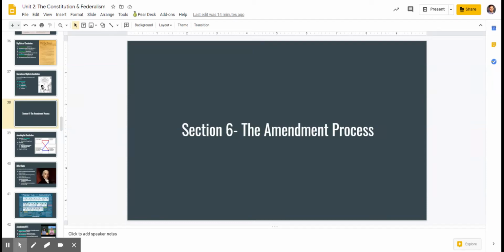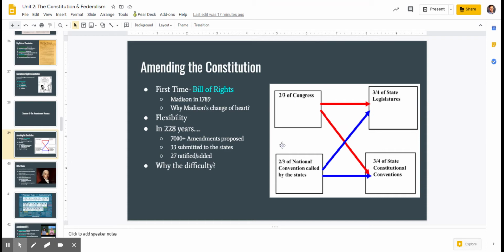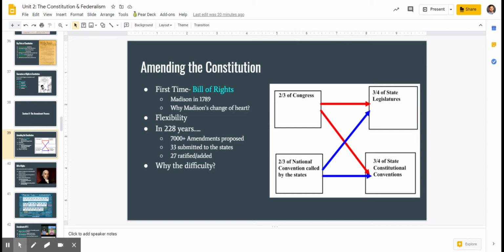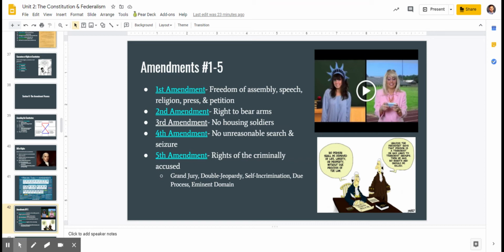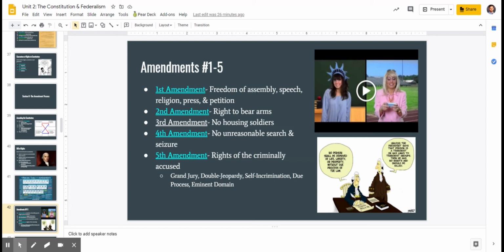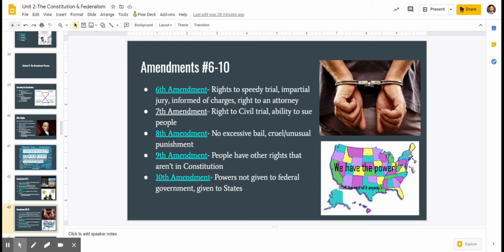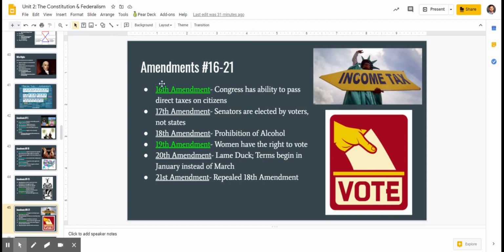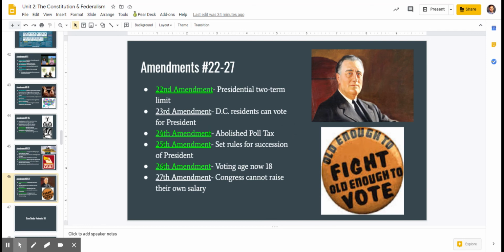Government- The Amendment Process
The Constitutional Amendment Process